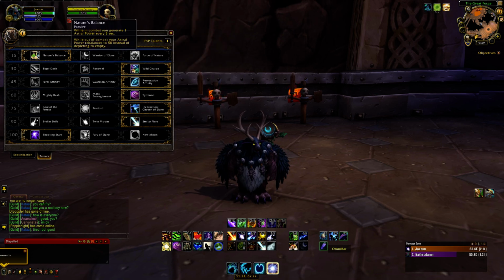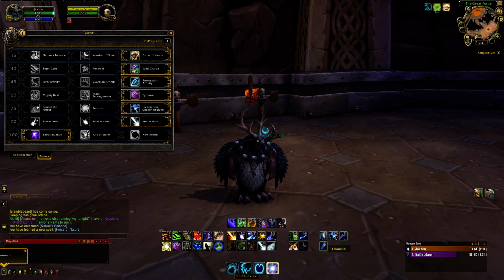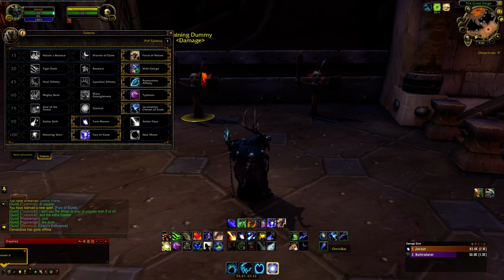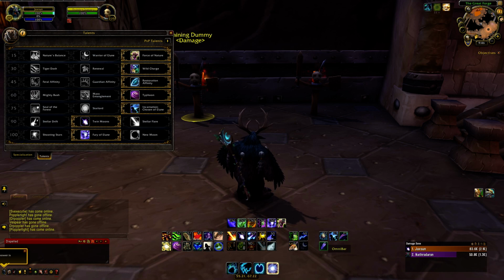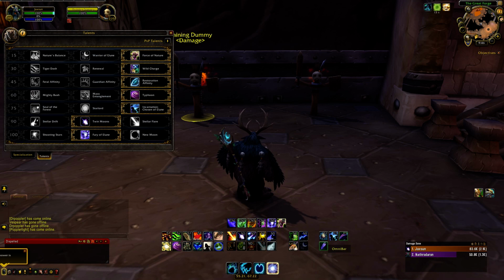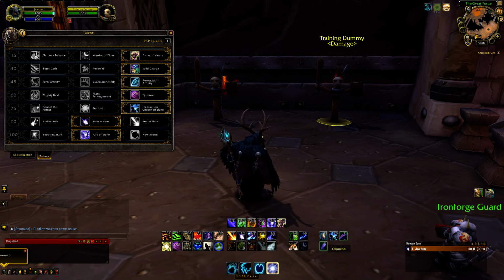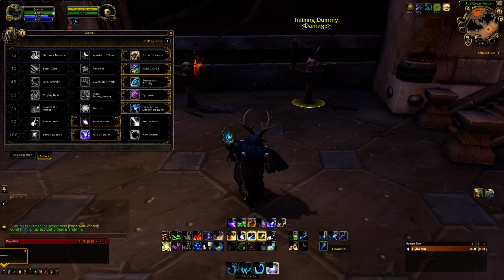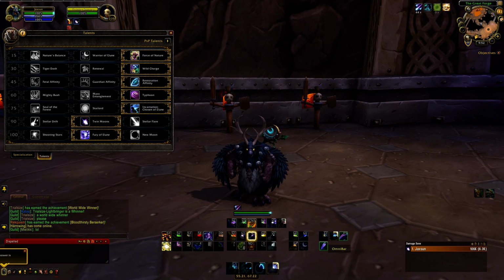8.2.5 Balance Druid PvE Guide | Jaxsun | Talents, Rotations, Essences, Stat Guide & More!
Balance druid is a really fun ranged damage class with one of the widest utility kits in the game. Balance is still a DoTs - Damage over time healer in Battle for Azeroth 8.2.5 If you enjoy a playing a spec that can always be casting - this is the spec for you - I hope you enjoy the guide.